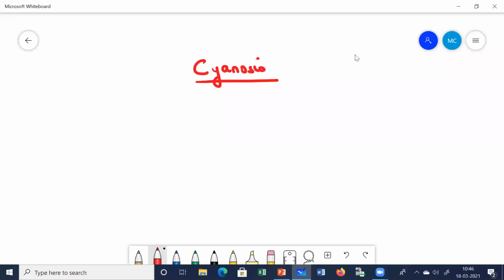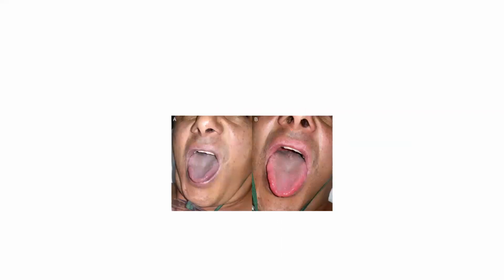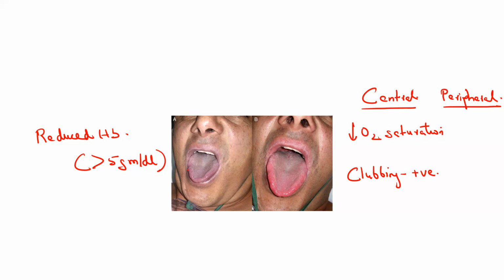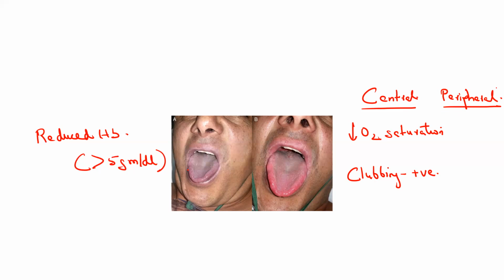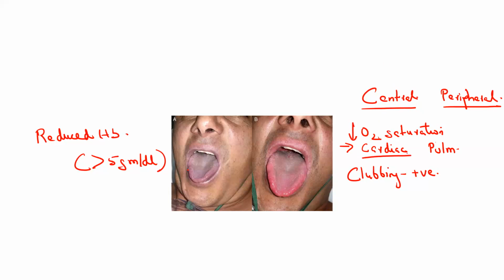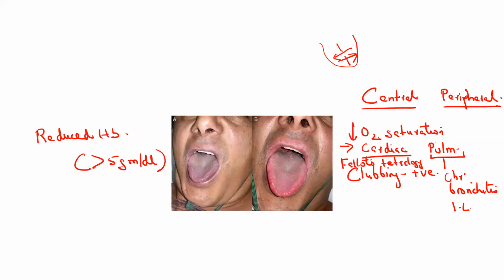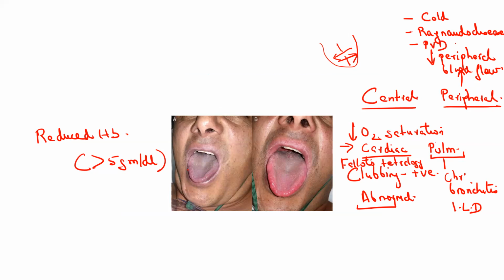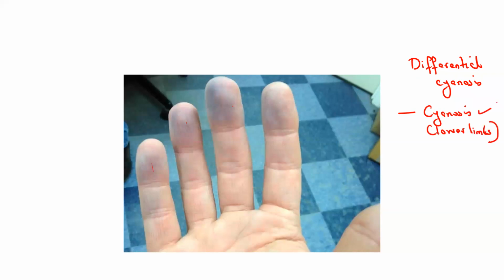Cyanosis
Difference between Central and Peripheral cyanosis